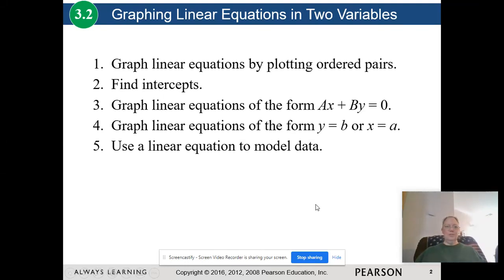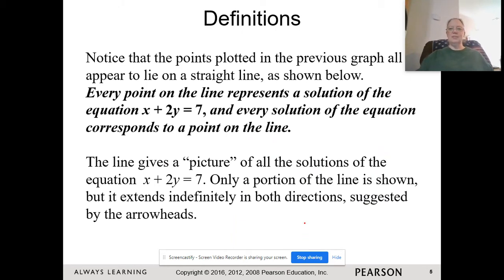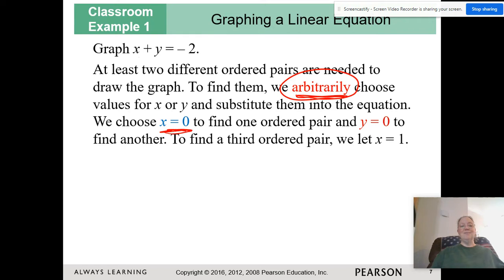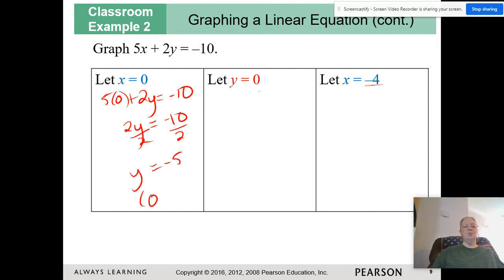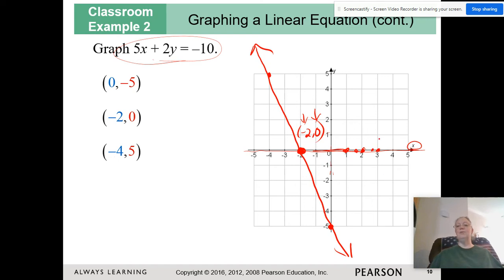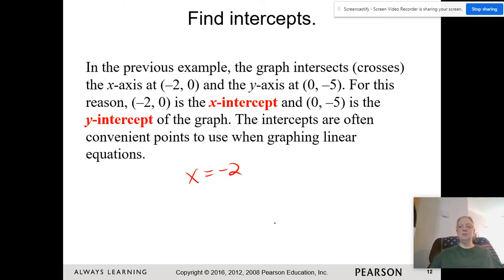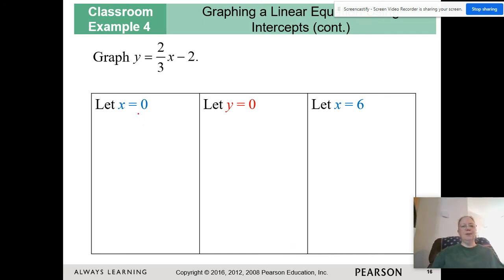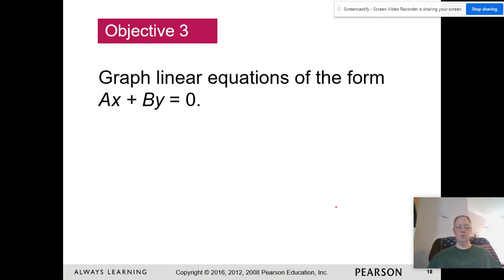Math 95 - Section 3.2 A - Graphing Linear Equations in Two Variables